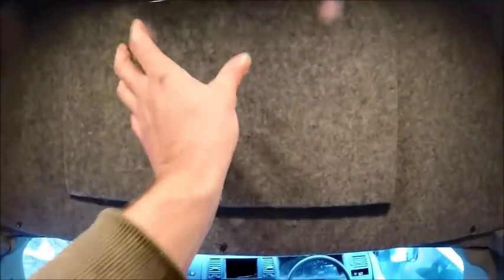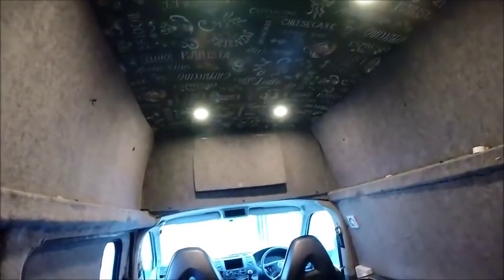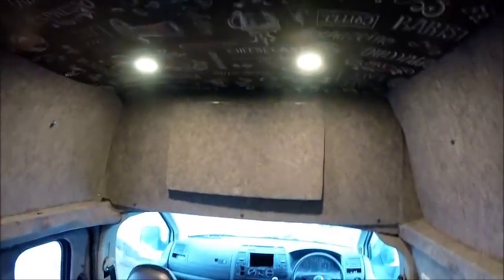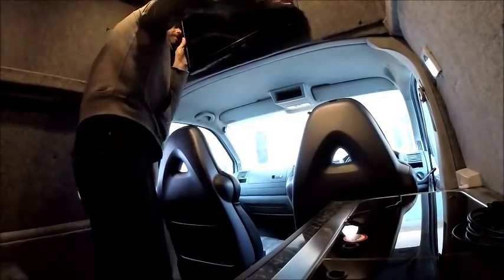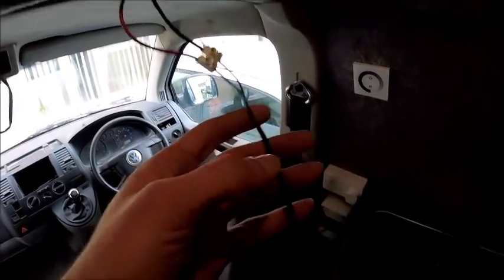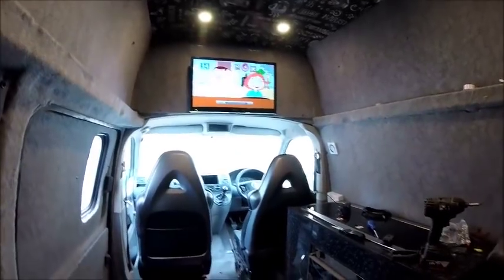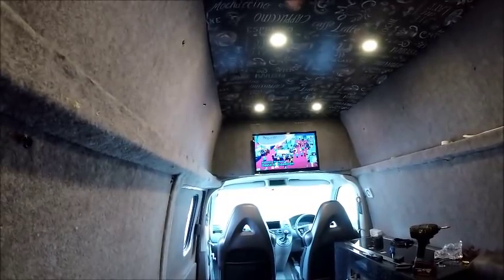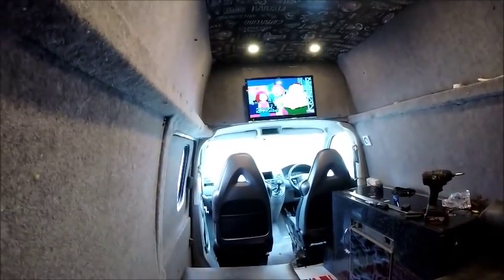VW T5 Camper van 12v TV Installation 24" Cello LED TV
This video shows how I mount and setup a 24" Cello 12v LED TV in my VW T5 camper van conversion. (LINKS BELOW)  The Cello 12v TV comes with a standard household plug which just needs cutting at the wall plug end.  Once cut, the wires can be wired in to the camper van 12v electrics via a fuse box for protection.  The campervan TV installation takes less than 30 minutes but I had already ran the power line from earlier in the build as I planned on fitting a 12v TV mounting bracket on the overhead locker area.  After the Cello 12v TV is installed in the camper van it adds that extra slice of home and compliments the interior nicely.